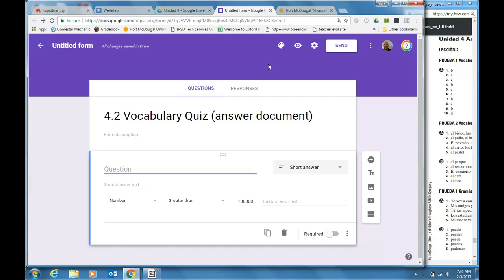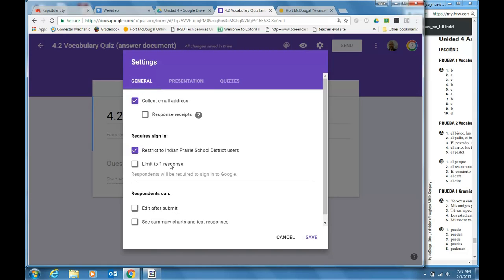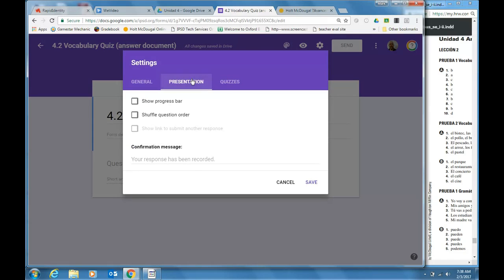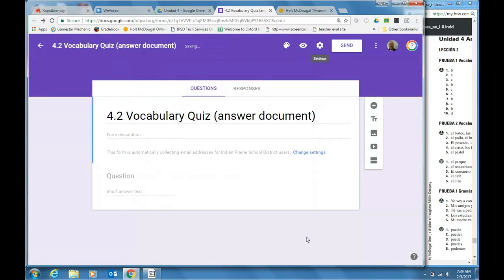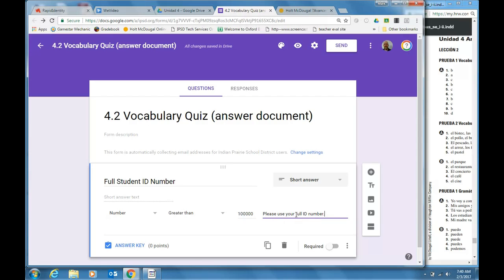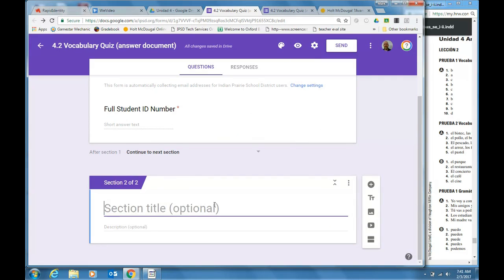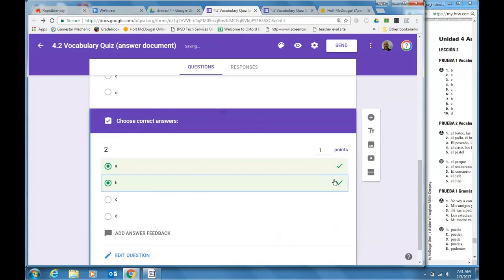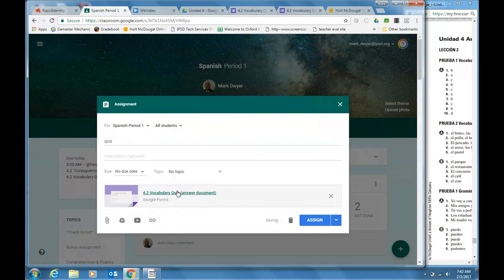Create a Google Form Quiz for Google Classroom